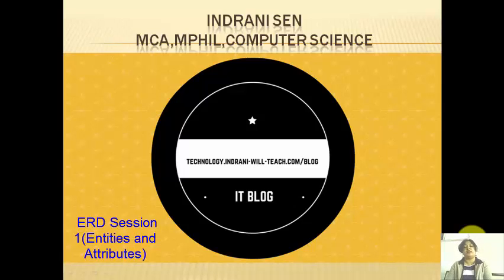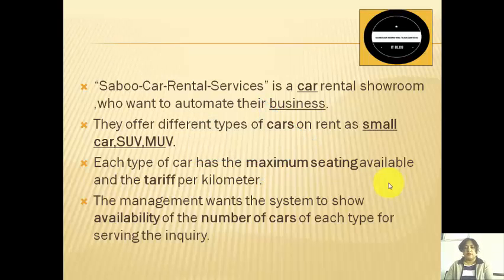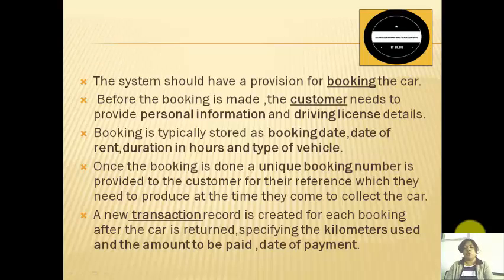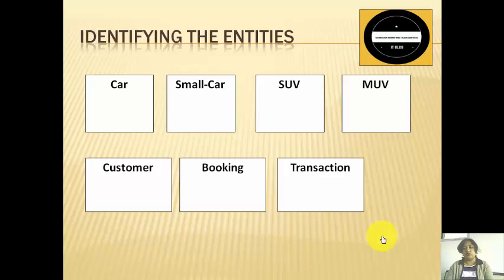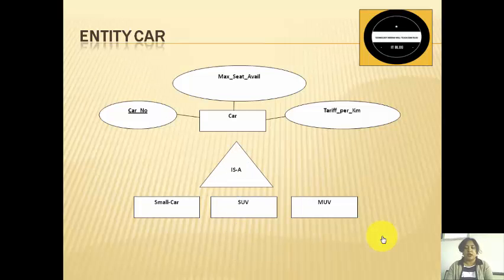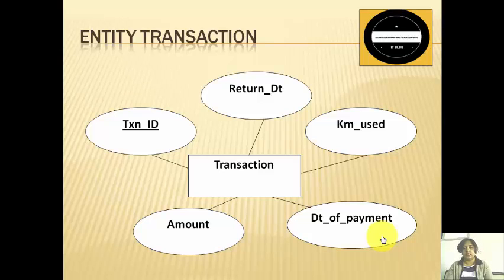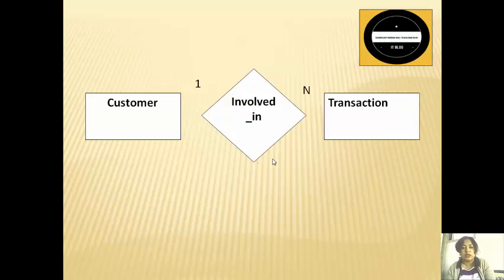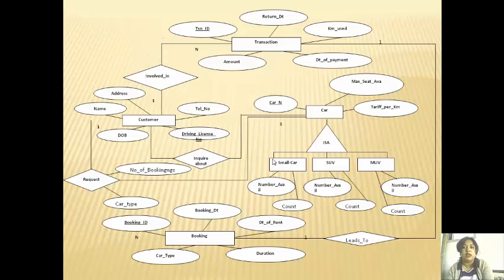Entity relationship model Case study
entity relationship diagram case study is explained using car rental system